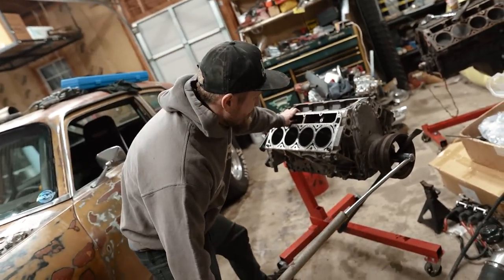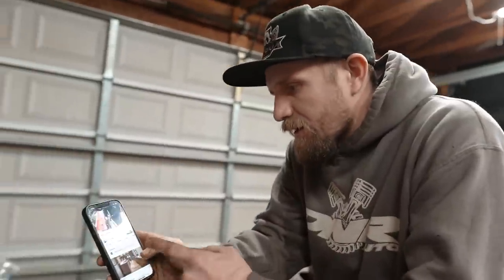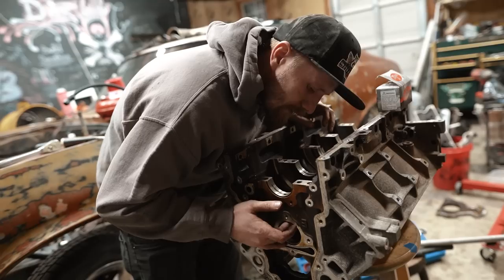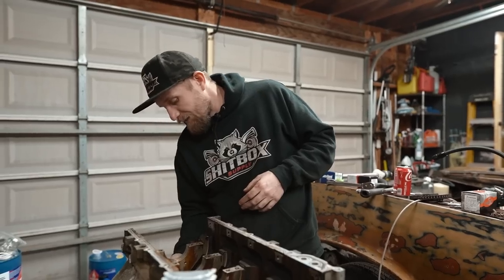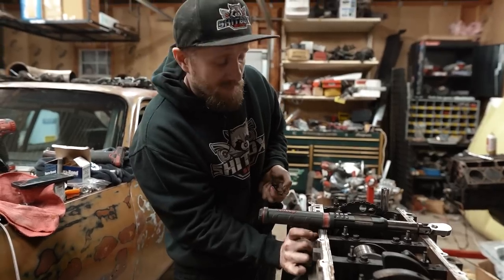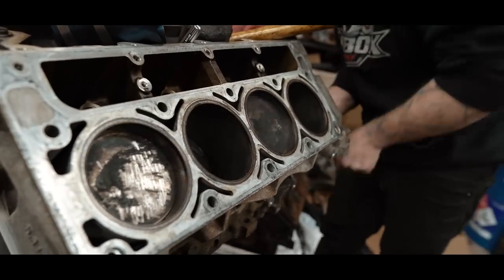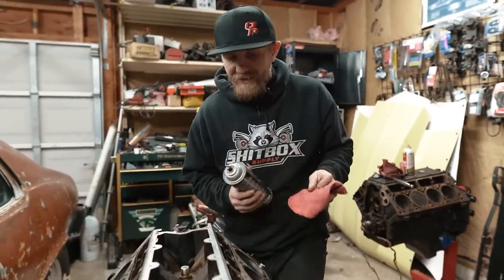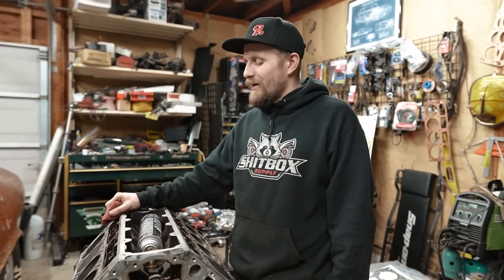BACK IN ACTION! New Aluminum Block!!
We get back to work, and answer some long overdue questions!

Some folks have asked for a mailing address, so here it is!
Matt Ryce
3901 Seven Hickories Rd
Dover DE 19904

None of what we do would be possible without the help of our great sponsors!!

The best damn fittings and lines in the game! SHITBOX SUPPLY

Texas Speed & Performance. The BEST ls parts for our builds, get your own

D&S Fabricators LLC. These guys are more than just a team, they are a family. They Helped me build the Brooklyn Dodger and always have my back for anything I need. Real Family.

My good friends over at Hot Shots Secret!! The oil and lubricants I use to keep my race car going!

Jax Wax! The wash and care products I use on my cars

Ideal Getaways Travel for all your travel and race stay needs! Call Maggie to get a deal on your upcoming vacation, or even hotel room for a race event. Mention DNR Auto for the best deal!

Rocket Glue for some bad A** traction compound. These guys are constantly pushing the limits and trying new formulas to give racers the best edge.

Fluidampr Making the highest quality engine dampers using their viscous fluid technology, made right here in the USA!